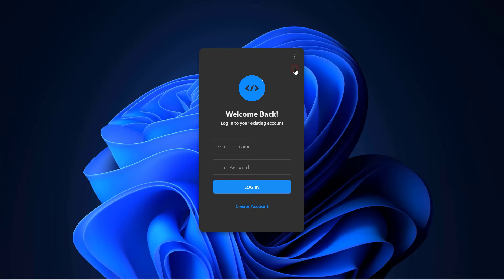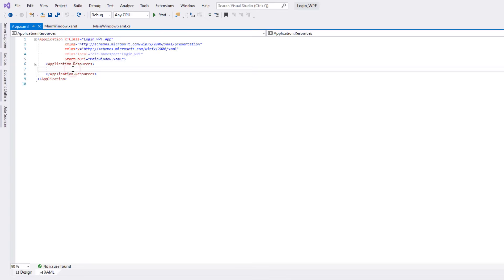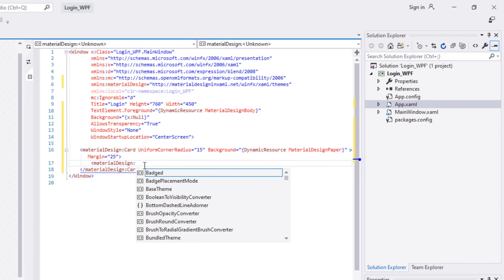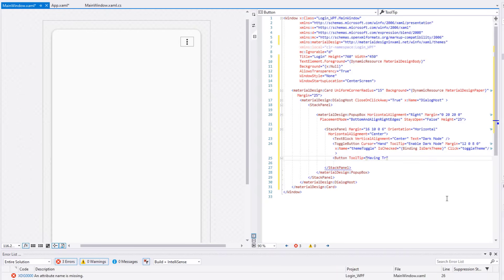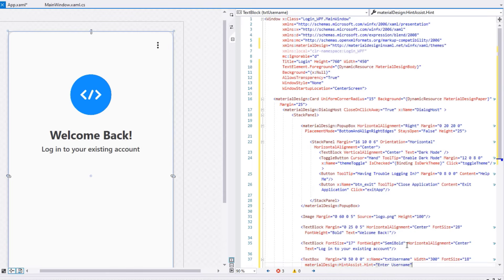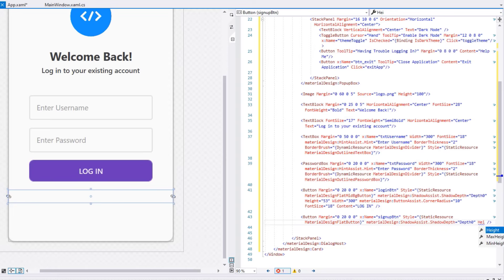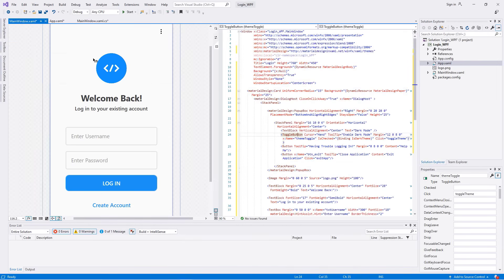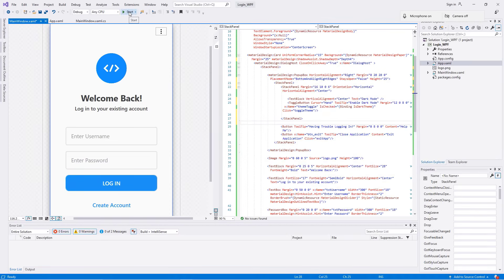How to Create a Modern Login Window in WPF using C# | C# Tutorial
In this video, let's go through How to Create a Modern Login Window/ Screen in WPF using XAML. then user can enter there credentials to log in to the application

Need some ideas or a simple material design for your C# WPF Application. Here, with the help of the material Design themes, you can easily build them and get the best UI out of them.

C# Tutorial - Material Design for .NET WPF
Material Design to WPF
Material Design In XAML Toolkit
Material Design
Material Design for your WPF Application
Material Skin for .NET WPF
.net WPF
WPF application c# tutorial for beginners
c# ui design tutorial
Inspiration Modern Design UI C#
modern ui themes and components for WPF
multiple themes for your WPF Application
custom frameworks and themes in c#
modern ui
custom form design in c# WPF
rounded form in c# WPF
free c# frameworks
C#, Modern Flat UI design Login Form  in Visual Studio
Signup form in c#  WPF
Flat UI WPF C# Design
Modern form Designing C# UI Design
Creates a modern, flat Login screen UI with Material design

Video Section:

0:00 Introduction
0:34 Setting up Application
01:02 installing Material Design In XAML Toolkit
03:00 Setting up Material Design Form
04:30 Designing Login Form
11:25 Change Application Color Scheme
11:47 Program the Theme Switching Toggle
14:02 Program Exit Button
14:16 Other Required Codes
15:18 Debugging Program
16:09 Outro

Support Us